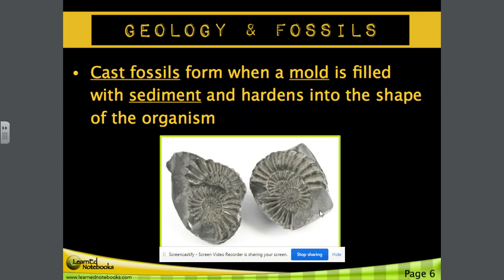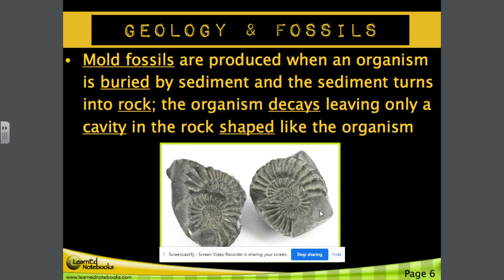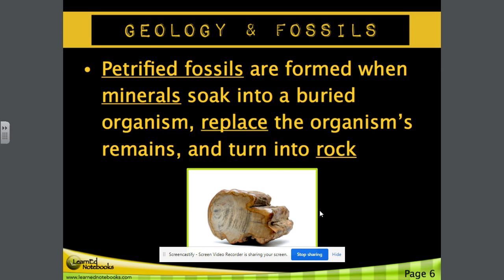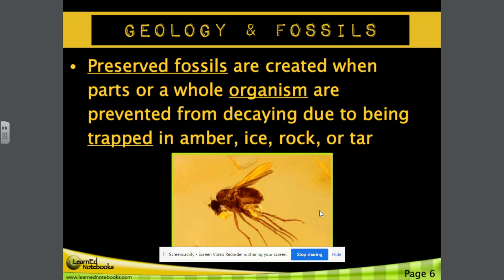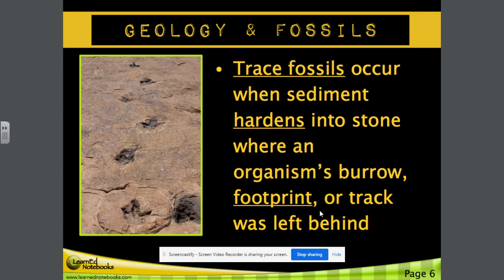Earth History LearnEd Notebook pgs. 6-7